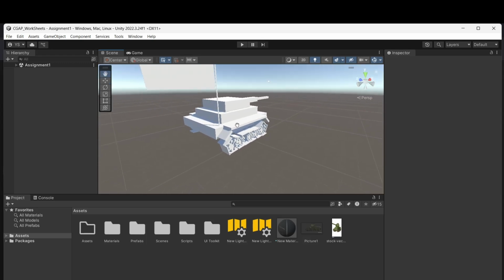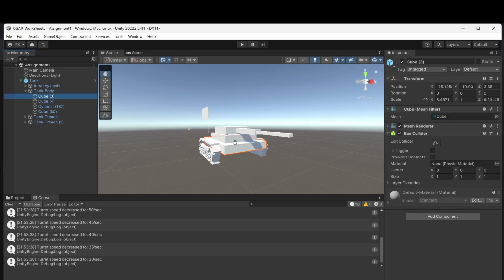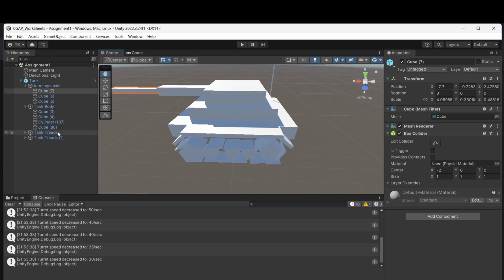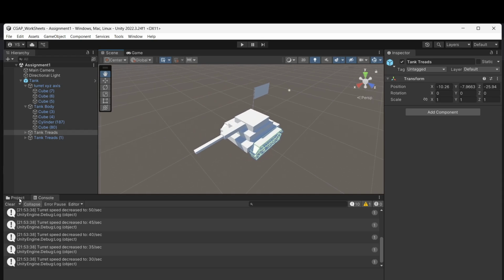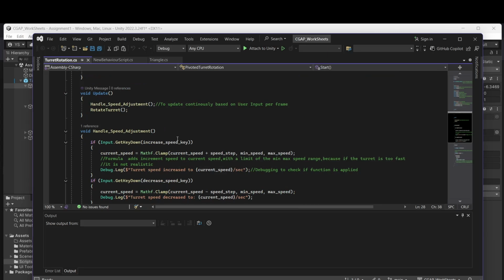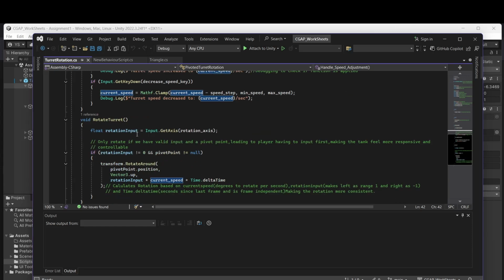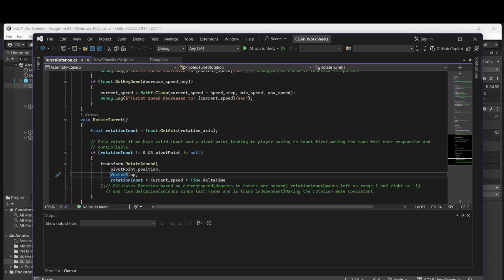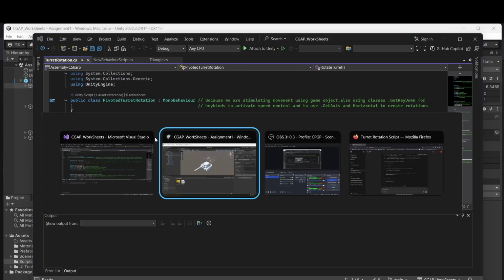CPAG Assignment1 Project